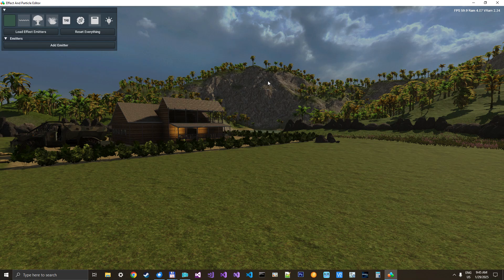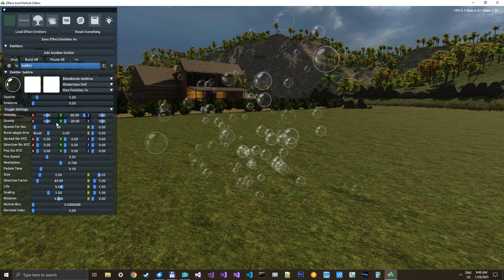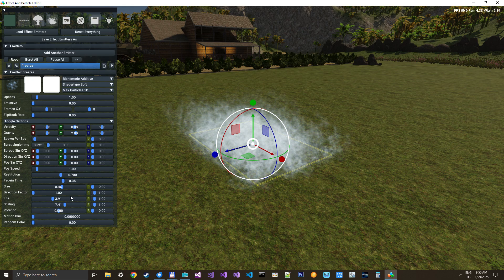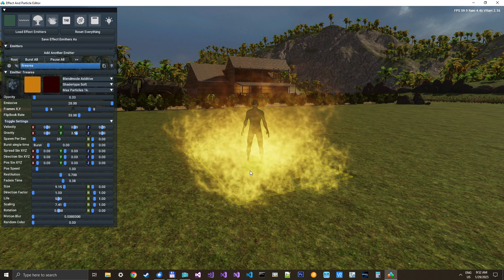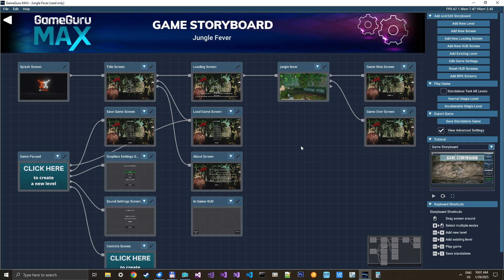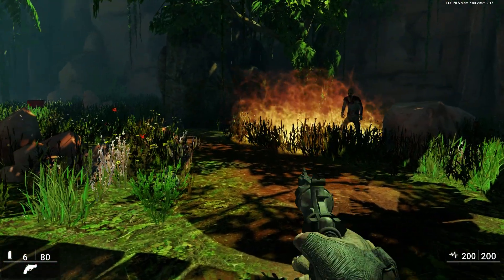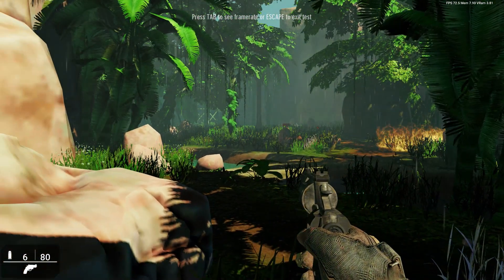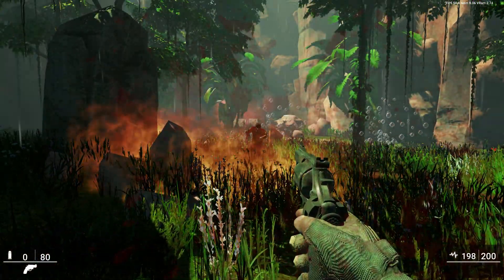Effect And Particle Editor BETA - GameGuru MAX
Available for FREE for all supporters "Access-All" , "Partners" , "Gold".
Effect And Particle Editor BETA
Sorry was fooling around and had to cut the video :)
Note: currently only works using GameGuru MAX "DevTest" version.